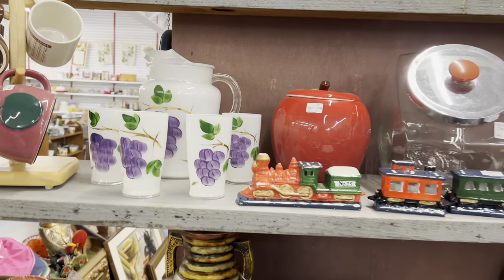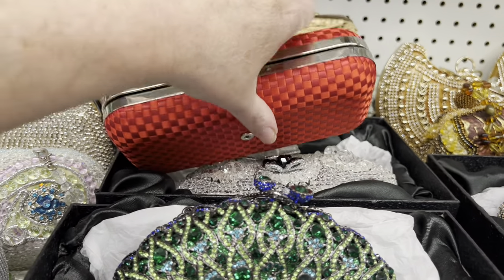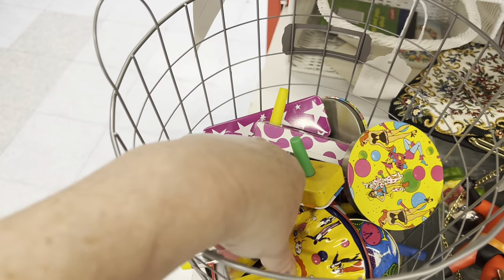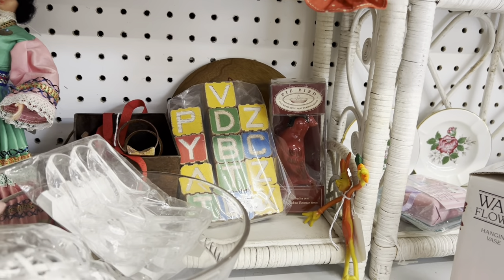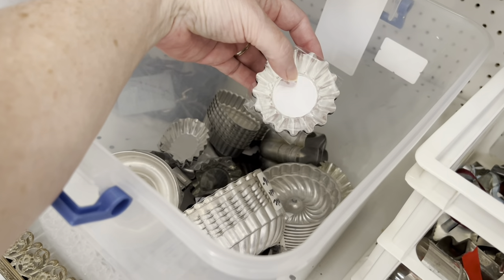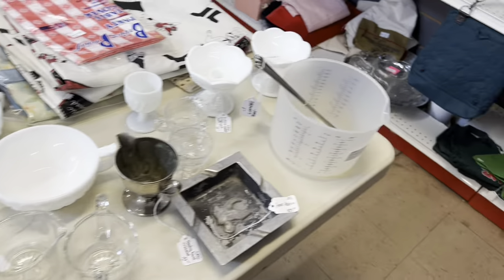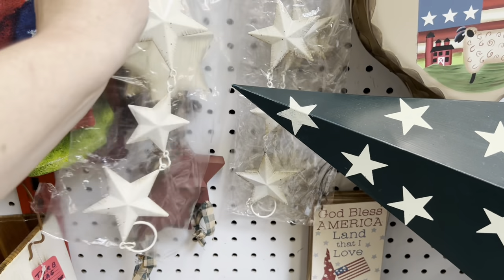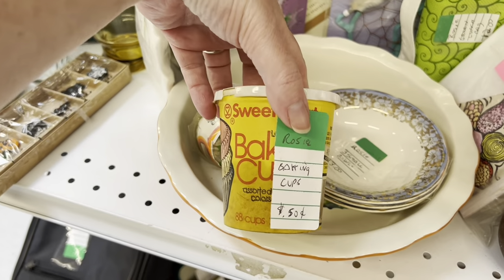These Are Going To Be Noisy | Shop With Me | Hancock Antique Mall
Find me on my crafting channel where I show my crafting hauls, monthly candle picks and junk journals: @Catnpaws